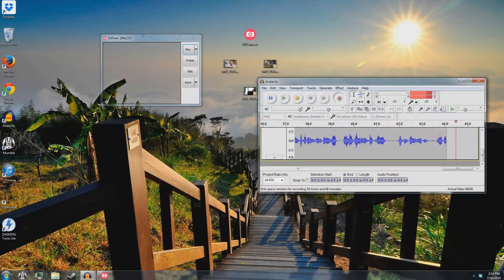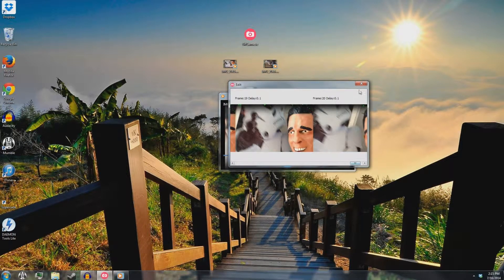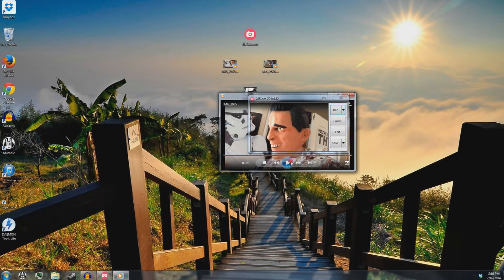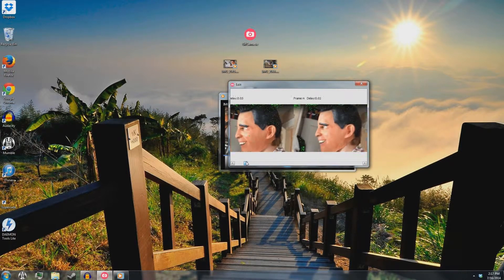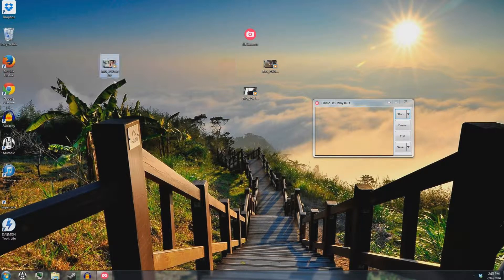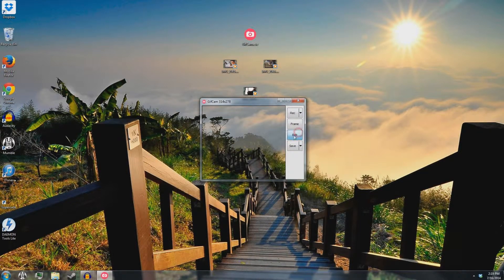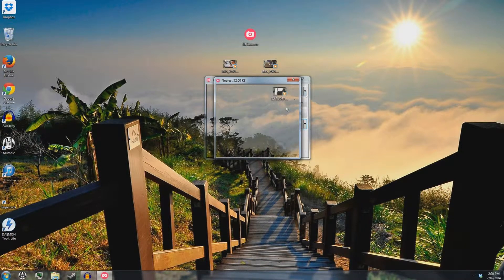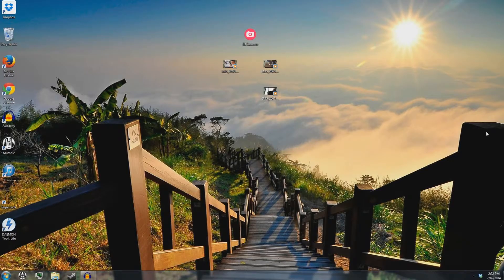Freeware Review: Gifcam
Update: there are a few features I didn't cover in newer patches